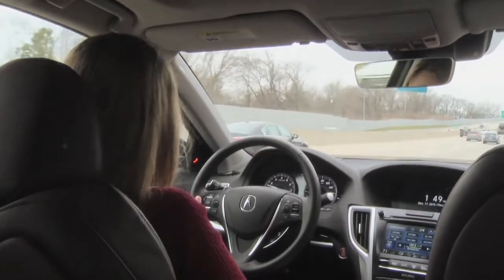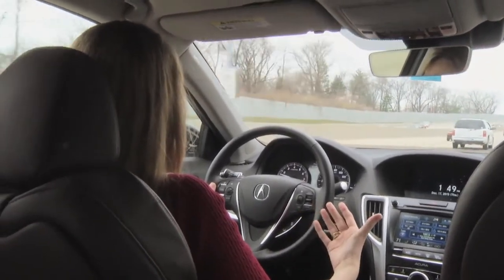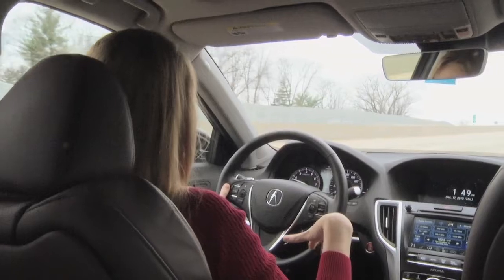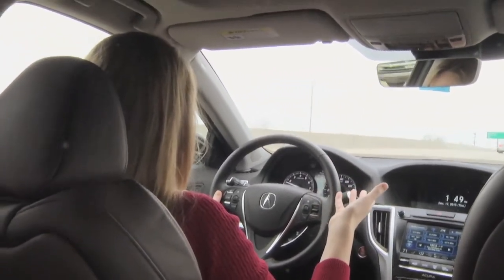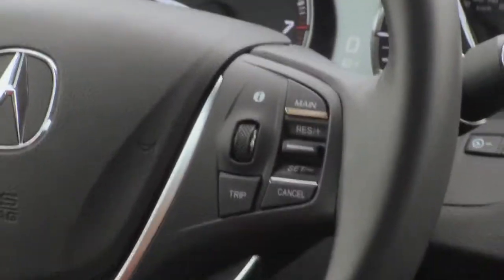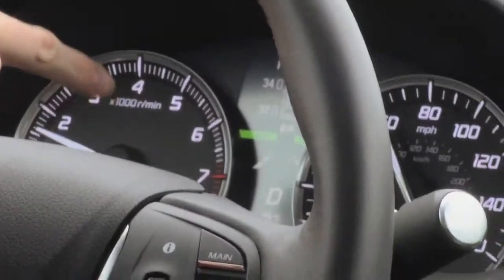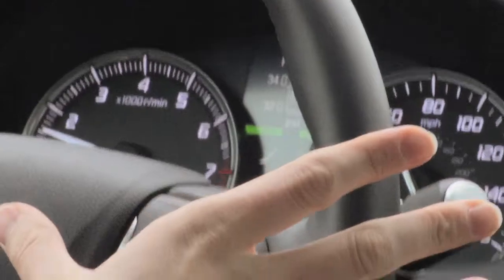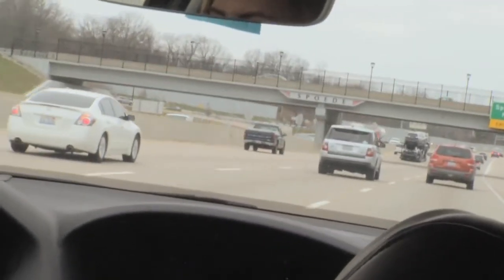Stay Safe on the Road: Lane Keep Assist Technology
Curious how the Lane Keep Assist system in your Acura can help you stay safely within your lane while driving? The system uses a camera located behind the rear-view mirror to detect lane markings on the road. Once activated, it assists you in maintaining your position within the lane by gently guiding the steering.

To use Lane Keep Assist, drive at 45 miles per hour or faster, then press the appropriate button on the steering wheel to activate the system. The system will search for lane lines and display solid white lines on your dashboard once it detects them. At this point, the system will assist in keeping the vehicle centered in the lane.

It is important to remember that Lane Keep Assist is not designed to replace manual steering. If you remove your hands from the wheel, a notification will appear, reminding you that manual steering is required.

This feature enhances safety and driving comfort by offering additional support to help you stay within your lane, reducing the need for constant adjustments while driving. By using Lane Keep Assist, you can feel more confident on the road, especially on long drives or highway trips.

Frank Leta Acura
11777 Tesson Ferry Rd Suite A, St. Louis, MO 63128

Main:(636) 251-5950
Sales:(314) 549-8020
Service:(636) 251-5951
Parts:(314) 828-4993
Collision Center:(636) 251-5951